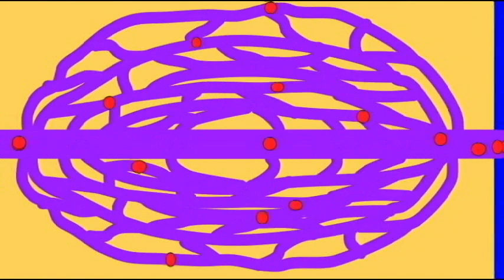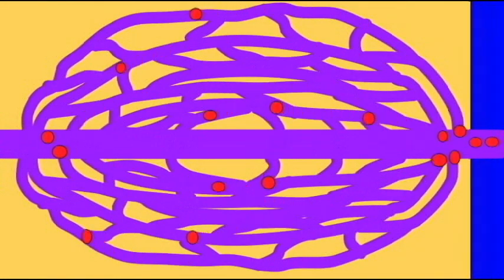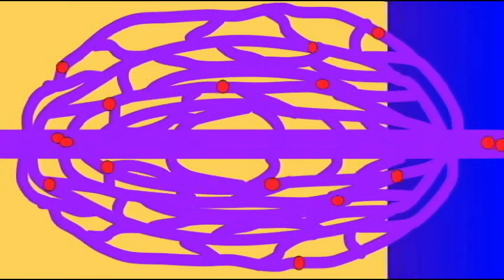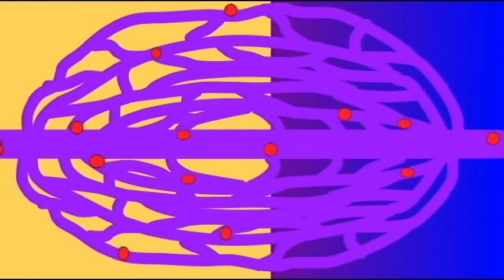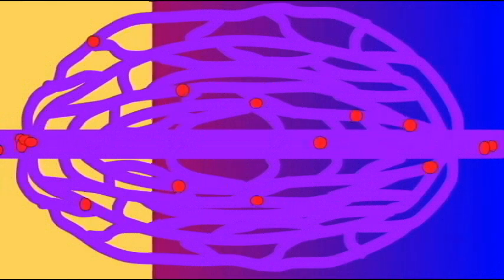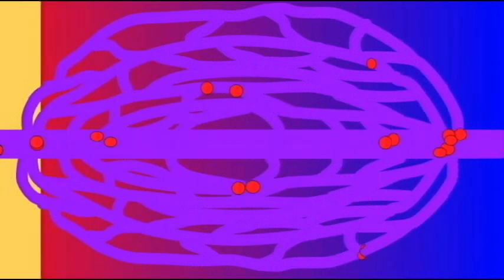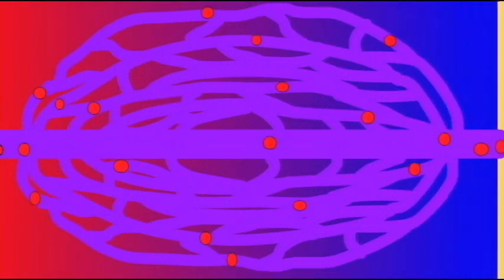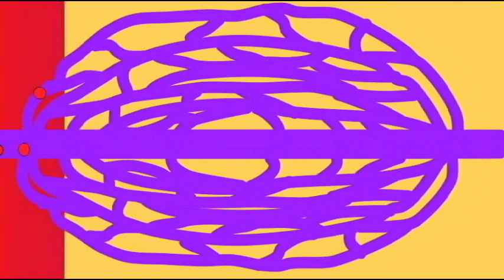AP2: RESPIRATORY SYSTEM: EXTERNAL RESPIRATION